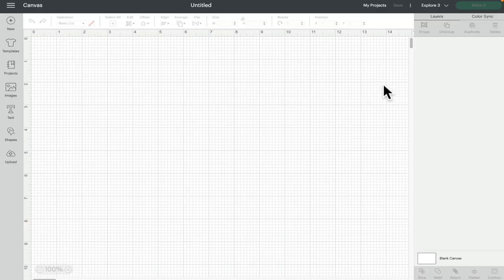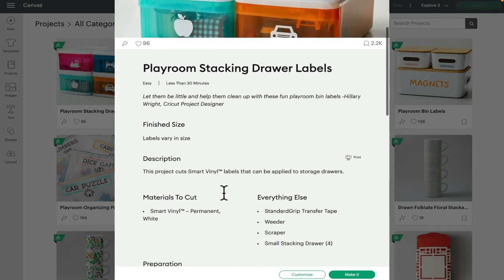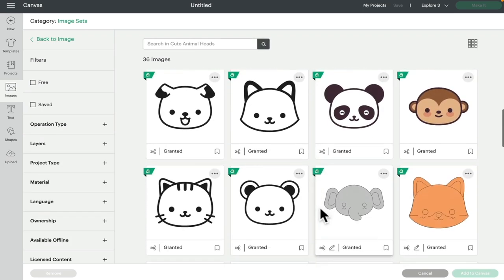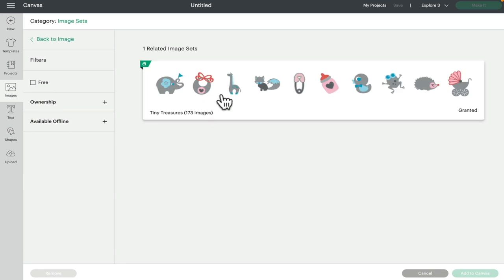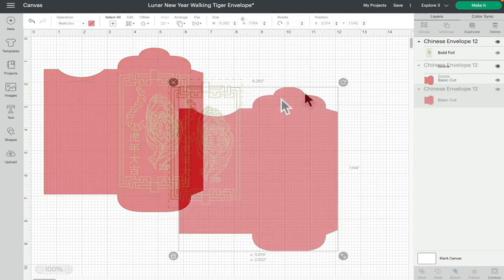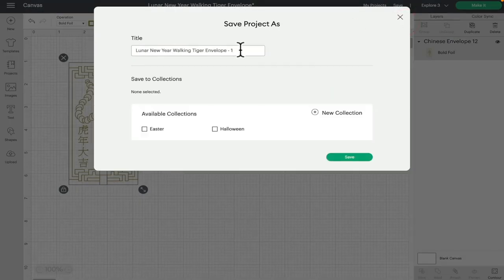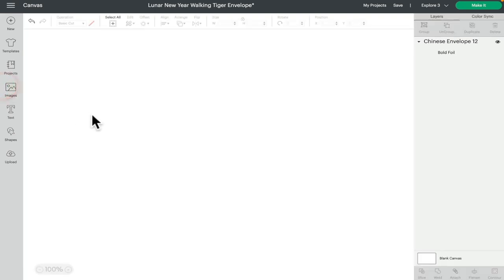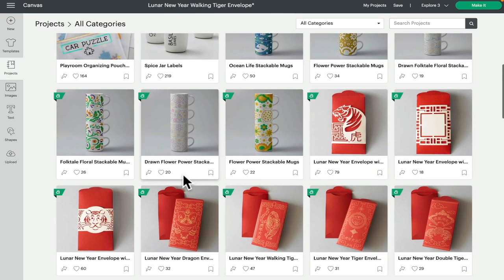Using Images From Projects in Cricut Design Space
Finding & using images from design space projects is really easy and you can find images that are not actually in the image library